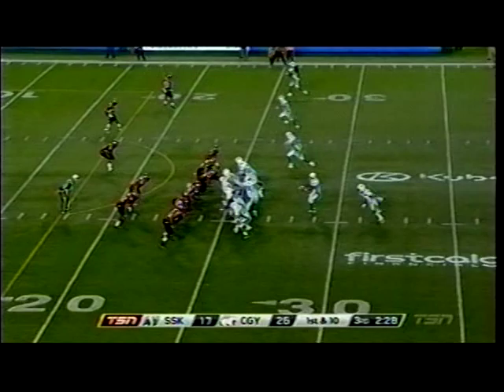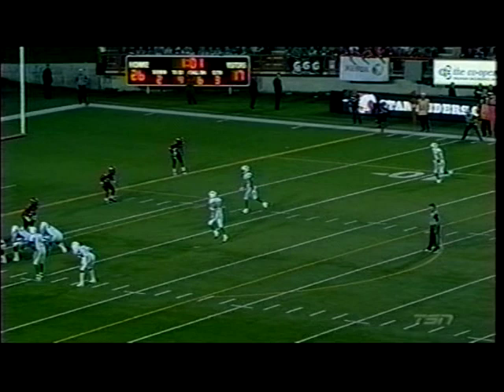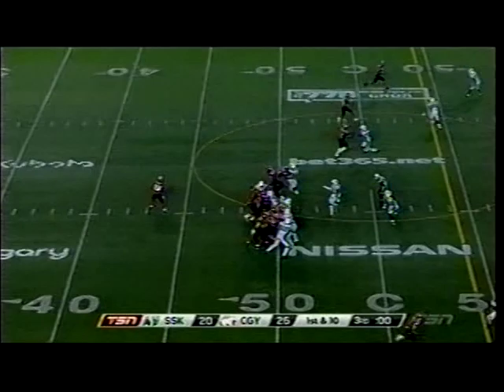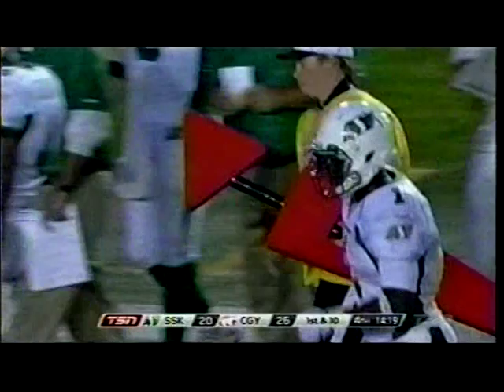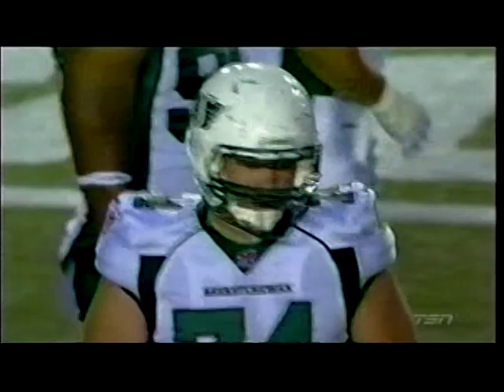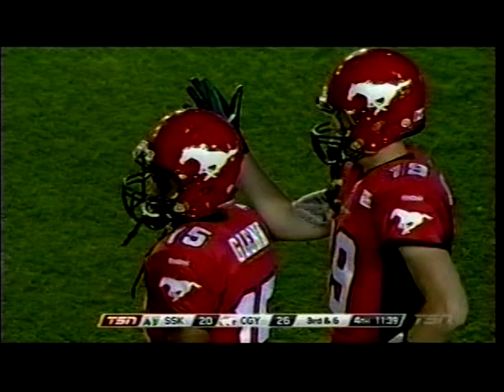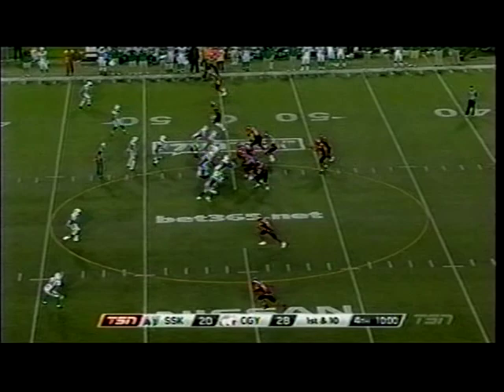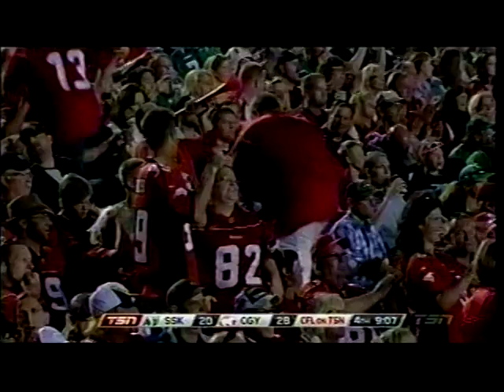CFL 2013 SASKATCHEWAN ROUGHRIDERS AT CALGARY STAMPEDERS